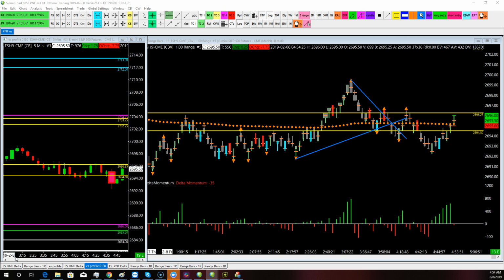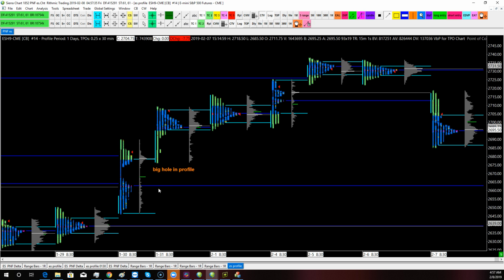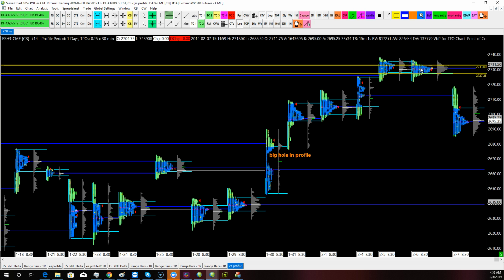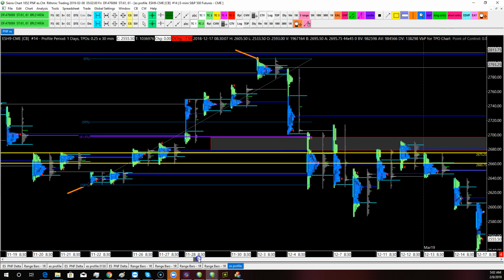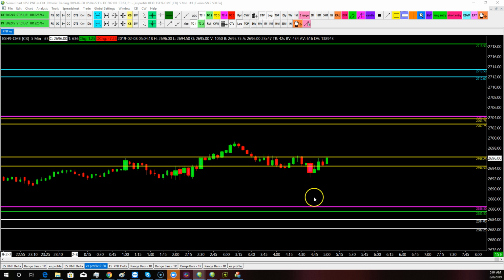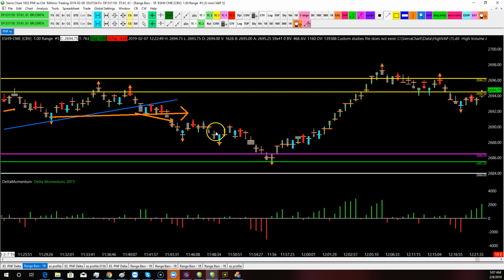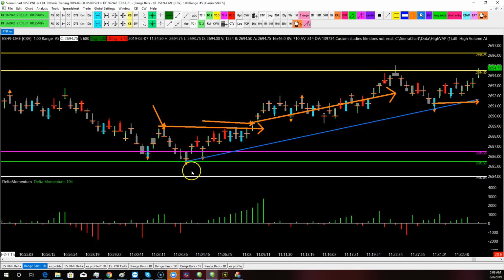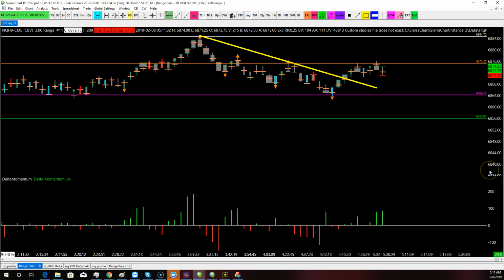es trade review for 02-07-2019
a review of the way I look at the market.